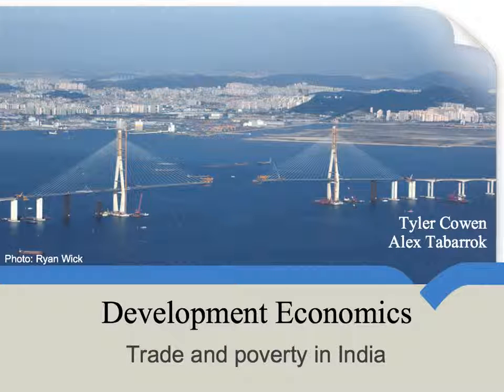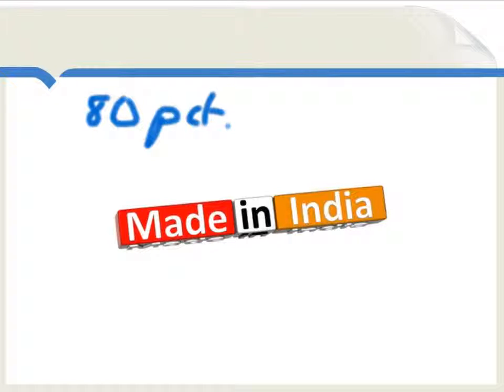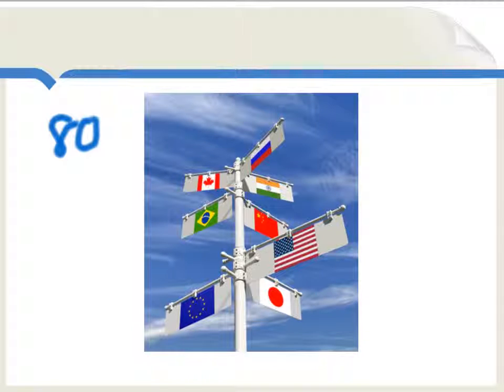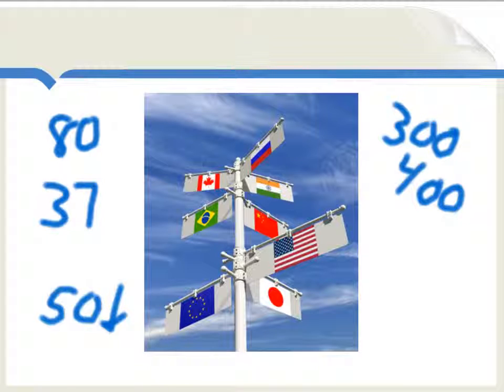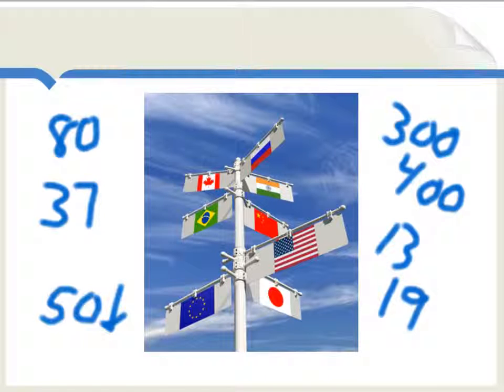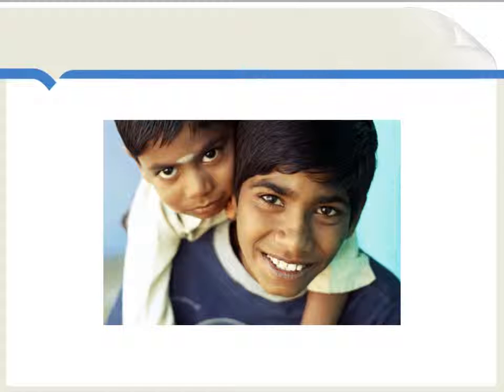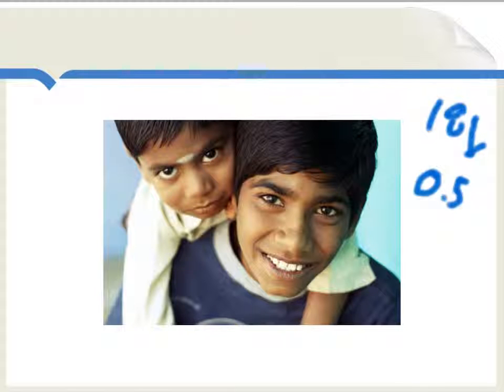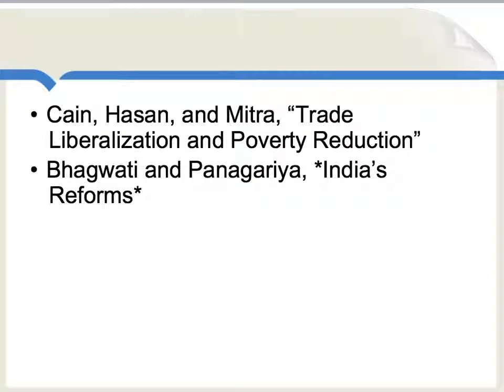Trade and Poverty in India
After gaining its independence, India moved in a direction of high tariffs and protectionism. In 1990, the average tariff in India was about 80%, meaning higher prices for consumers and less effective and efficient production of goods and services. But, in 1991, reform took hold and India opened their economy to global trade. Tariffs dropped from 80% in 1990 to 37% in 1996. How did gains from trade affect poverty? An increase in exports led to more jobs at home and an increase in real wages. While other reforms happened simultaneously, it is estimated that 38% of the reduction in poverty between 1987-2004 is due to trade.